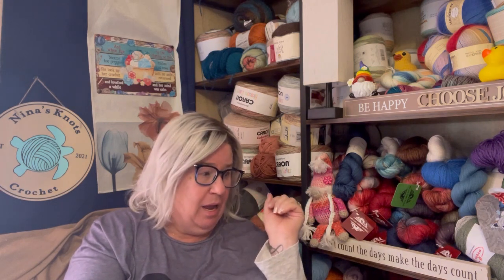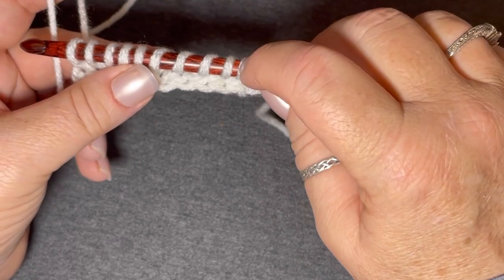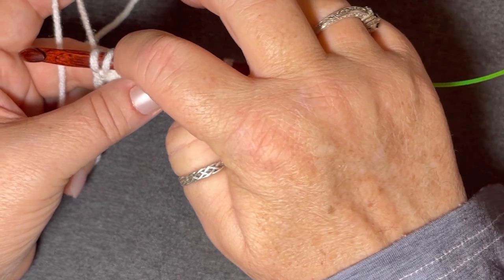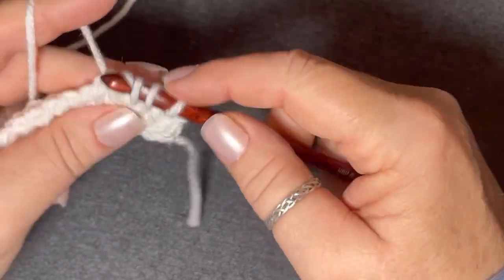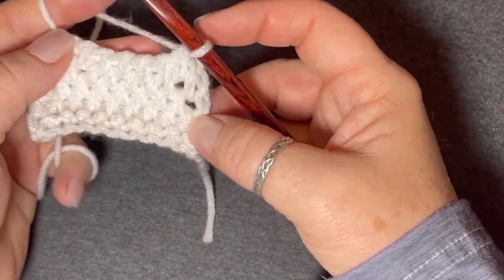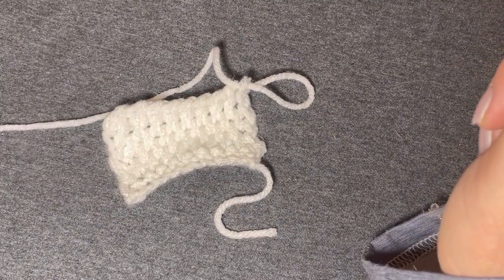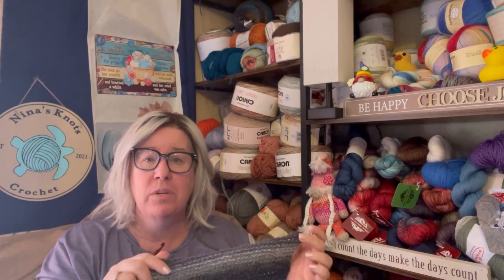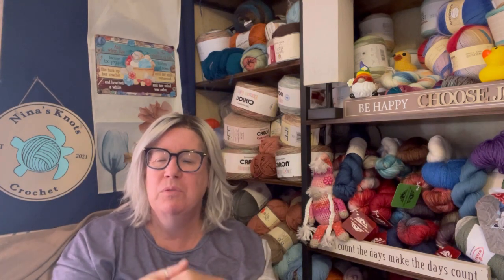TUNISIAN TUESDAY. THE TUNISIAN FULL STITCH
Tunisian Tuesday
Let’s learn the Tunisian Crochet
Today it’s the Tunisian Full Stitch

Hello welcome to Nina’s Knots Crochet I’m Lynanne

My channel is all about crochet knitting yarn and my journey in the yarny community!

Nina’s Knots Crochet

Snail mail
Lynanne Moore
4010 NE 173rd Ct

Tunisian Scarf

Musician: @iksonmusic